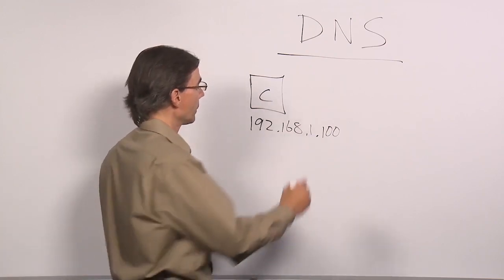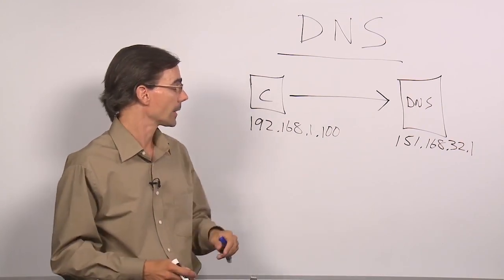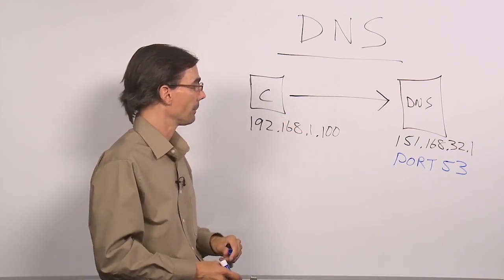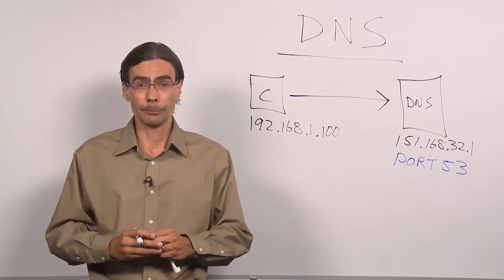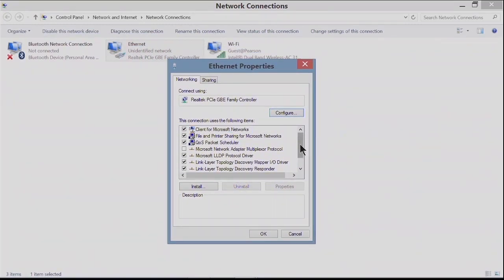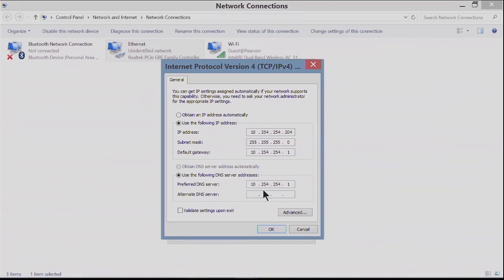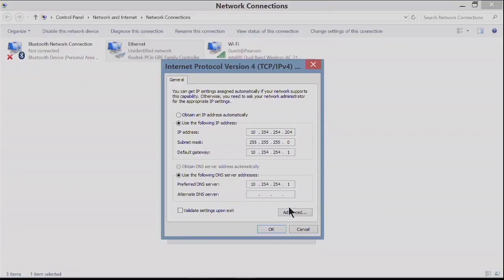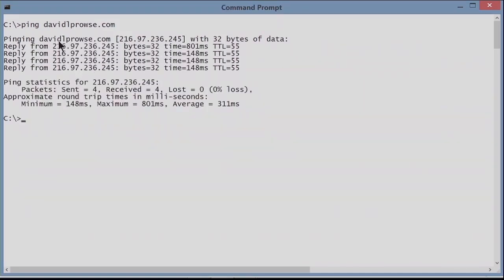009 8.8 DNS